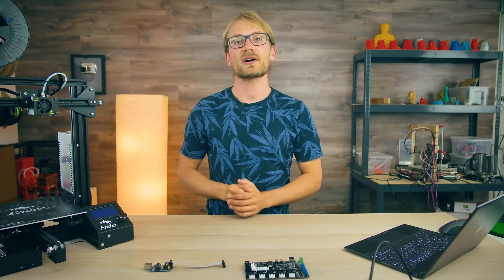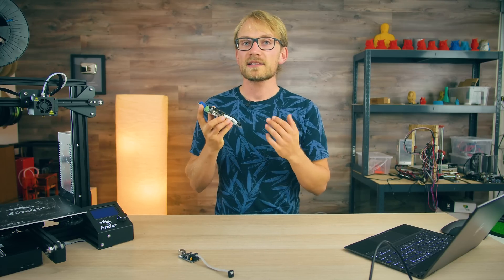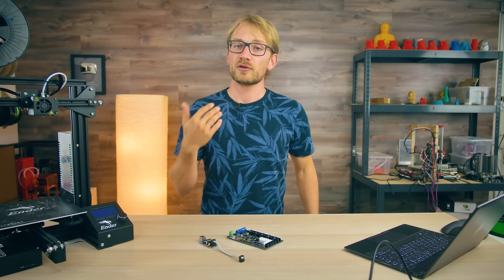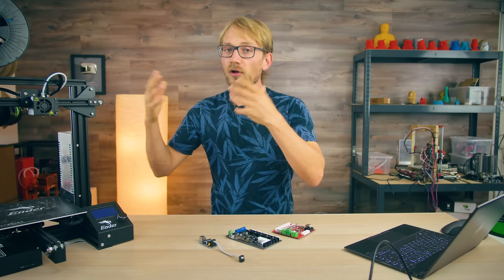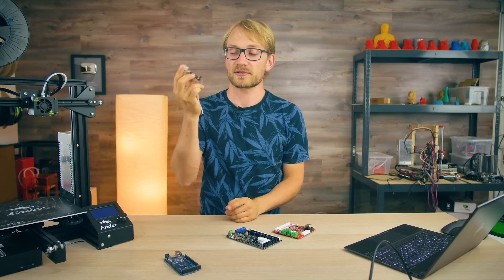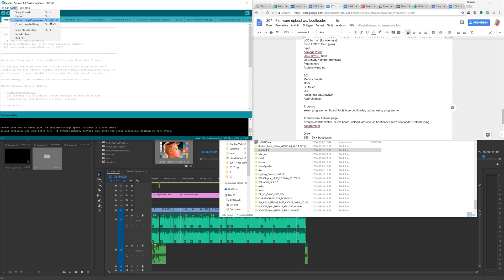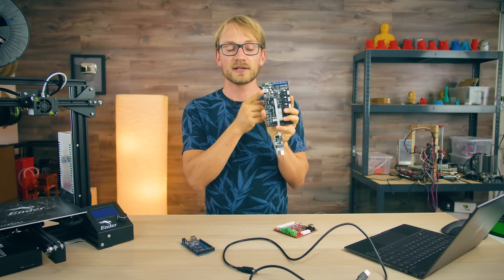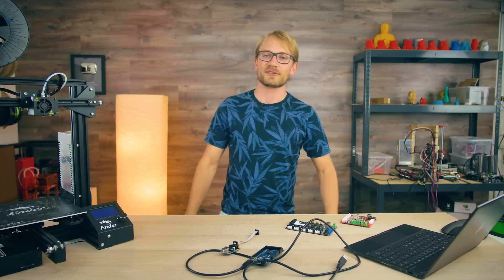Update your 3D printer firmware without a bootloader!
I also explain how to burn a bootloader to a 3D Printer that doesn't have one yet. But really, you might not even need one!
Use a USBtinyISP as a programmer or re-purpose an Arduino board you might already have to upload anything even to mainboards that do not come with a bootloader installed.

Aliexpress (get one with the cables)

Cheap Arduino boards
Arduino Nano
Arduino Uno